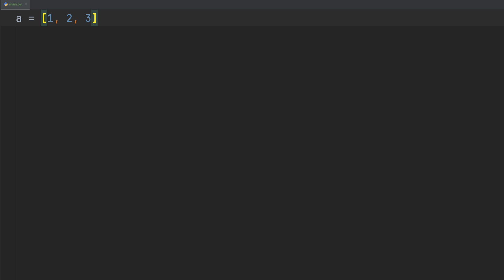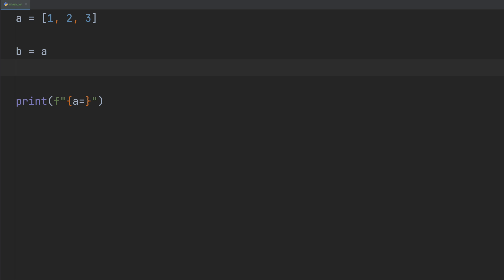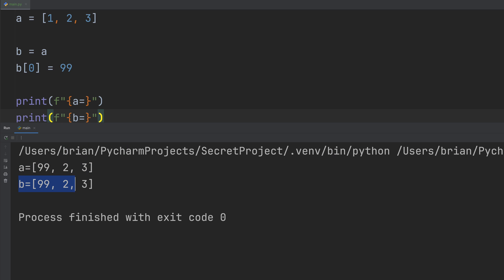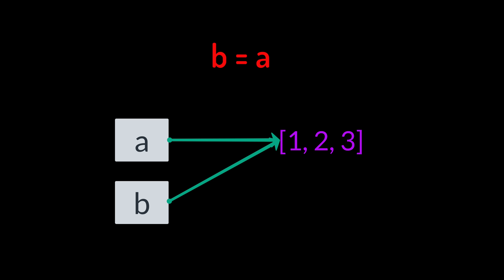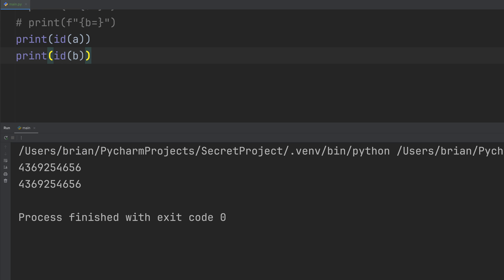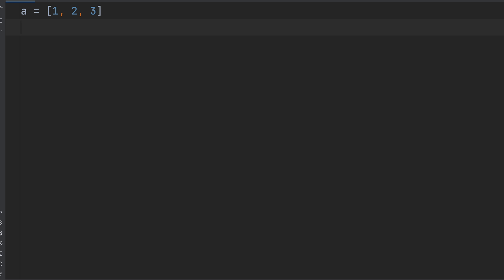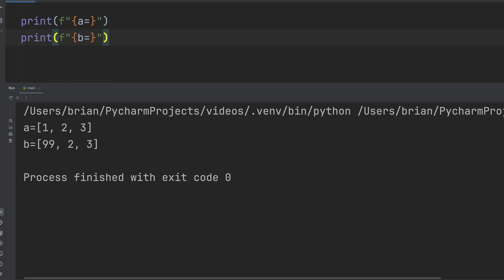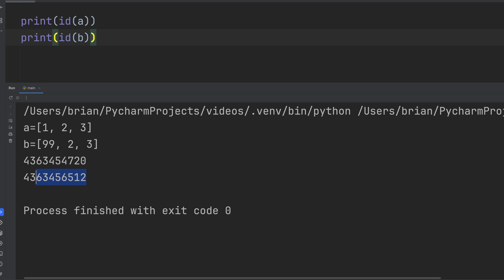Python List Copying Mistake Everyone Makes!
Did changing one Python list accidentally change another? You probably fell into one of Python’s most common traps. In this video, we walk line-by-line through what really happens when you write b = a, explain why both variables point to the same object in memory, and show you exactly how to create a true copy.

Whether you're a beginner or just brushing up on Python behavior, this explainer demystifies mutable objects, memory references, and id() in a clear, conversational way.

🔁 This simple mistake causes sneaky bugs—watch until the end so it never trips you up again.